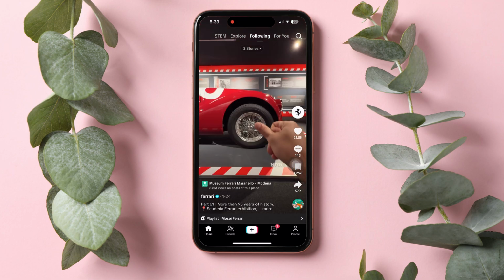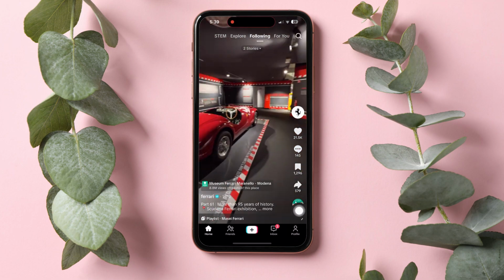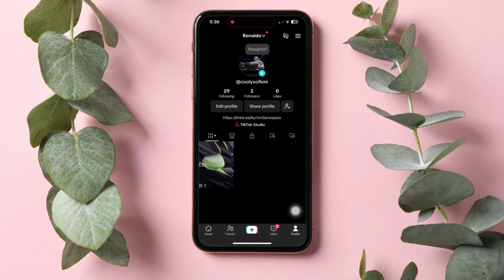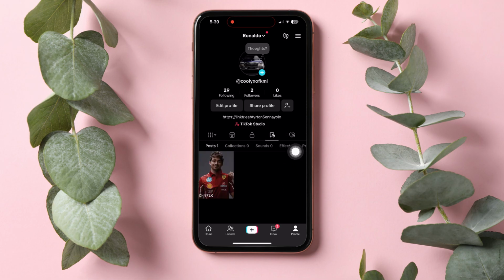How To Find Saved Videos On Tiktok 2025 (iPhone & Android)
Struggling to find your saved videos on TikTok? You're not alone! I've been there, scrolling endlessly, trying to locate that hilarious clip or the trending dance I saved. In this video, I'll walk you through the simple steps to access your saved TikTok videos without the hassle. Whether you're trying to revisit your favorite clips or looking to share them with friends, I've got you covered. Plus, I'll share some tips on organizing your saved content so you can find it even faster next time. If you're all about maximizing your TikTok experience, hit play and let's dive into making your saved videos easy to find and enjoy!